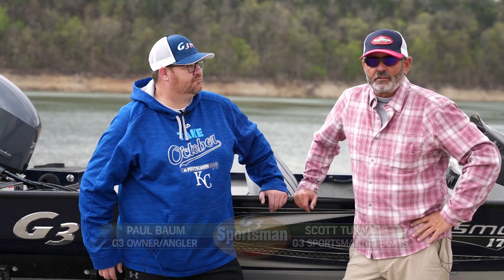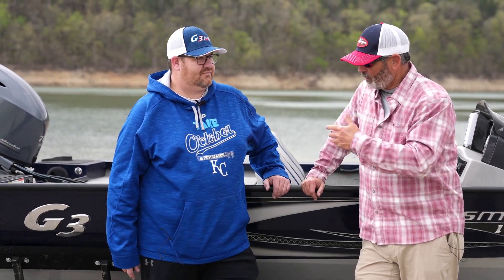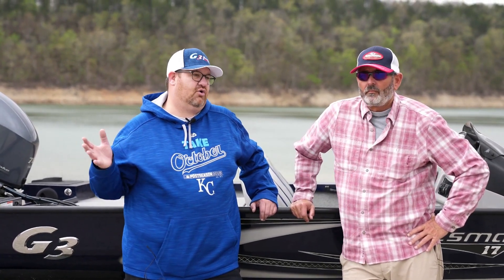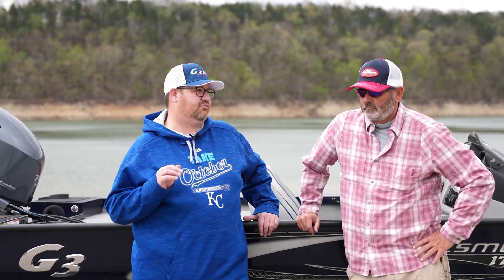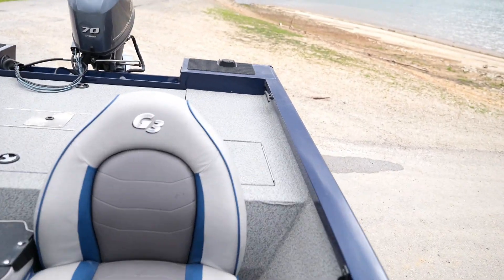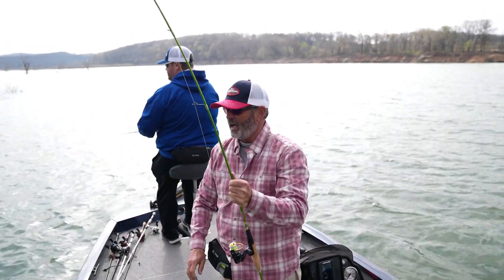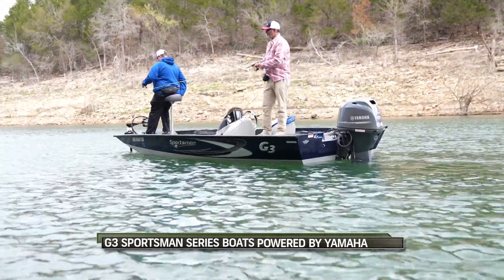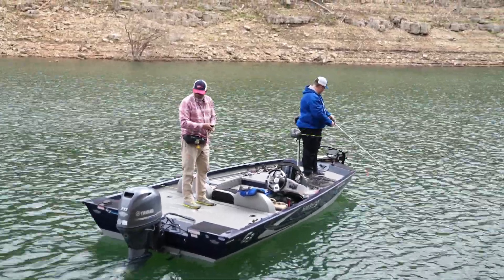G3 Sportsman Series Boats. A Great Choice!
The G3 Sportsman series boats are America's most popular fishing boat and for good reasons.  Novice angler and G3 Boat owner Paul Baum gives a nice explanation on why he chose his G3 Sportsman 1710 and very happy with his decision.
For more info on the G3 Sportsman series boats, go